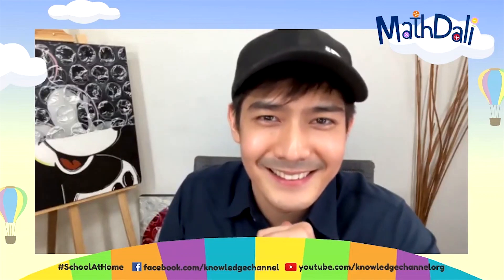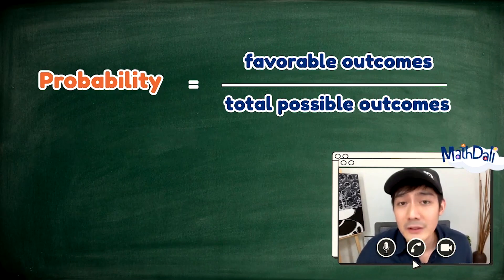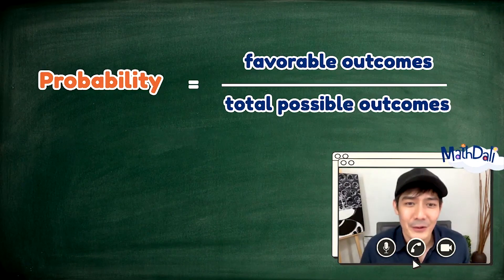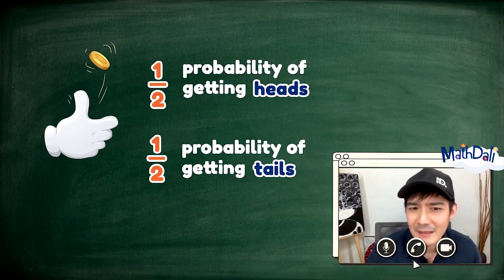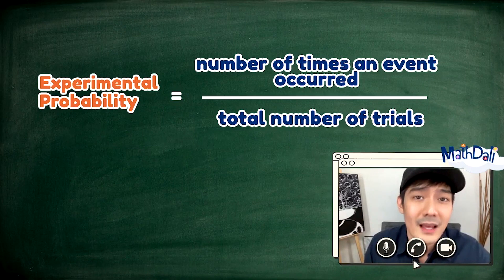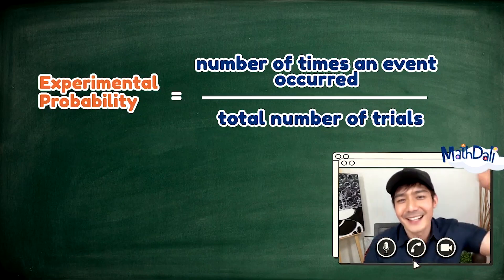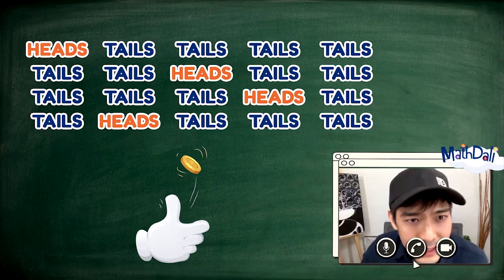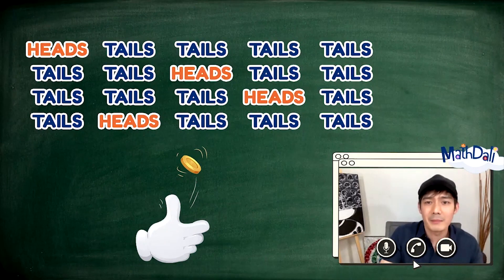Describing, Performing and Recording Result of an Experimental Probability | MathDali LIVE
3rd Floor Main Building, ABS-CBN Compound, Sgt. Esguerra Ave., South Triangle, Diliman, Quezon City